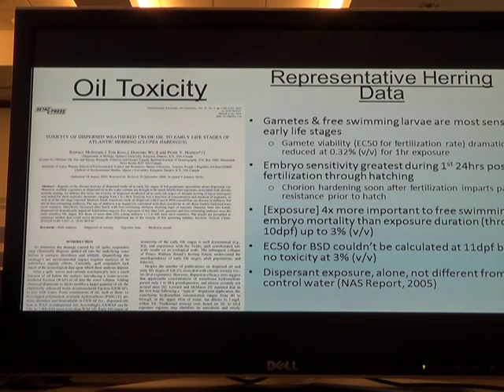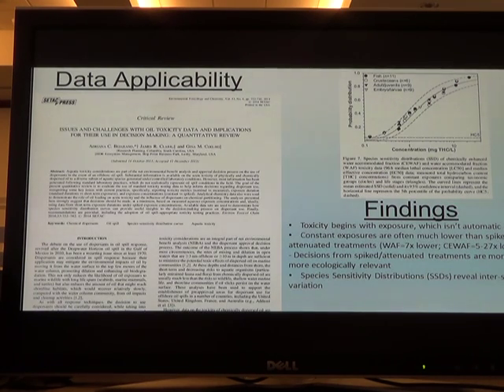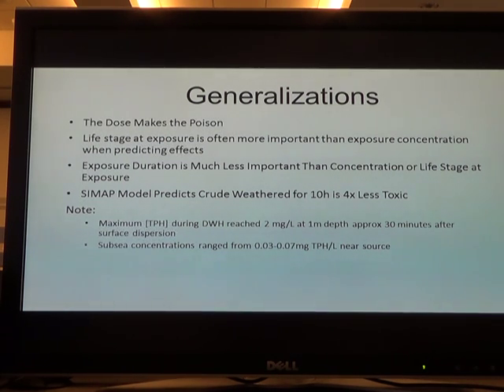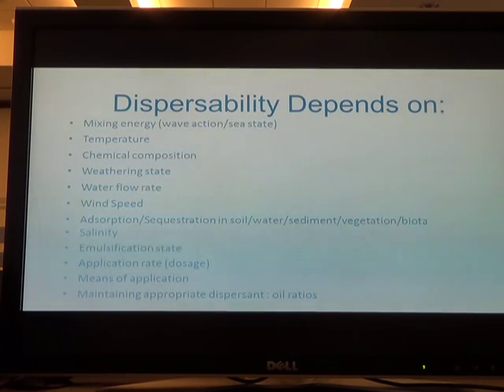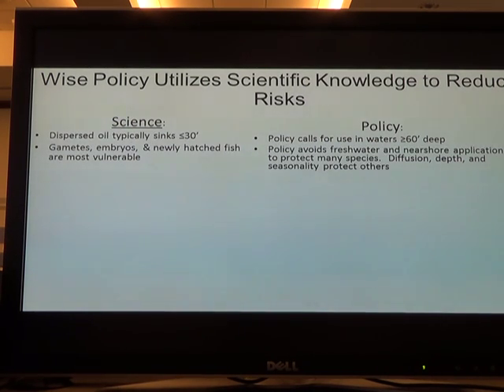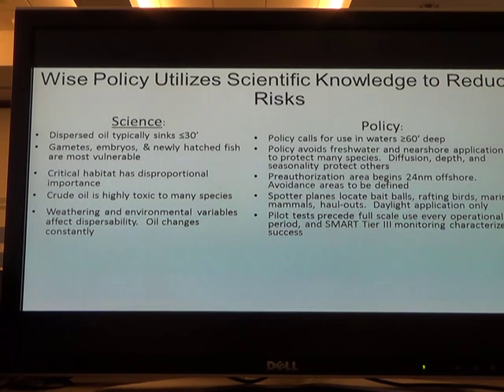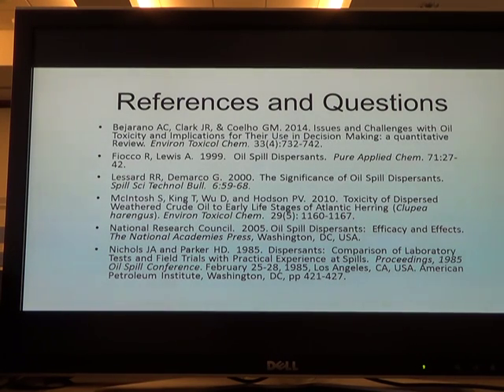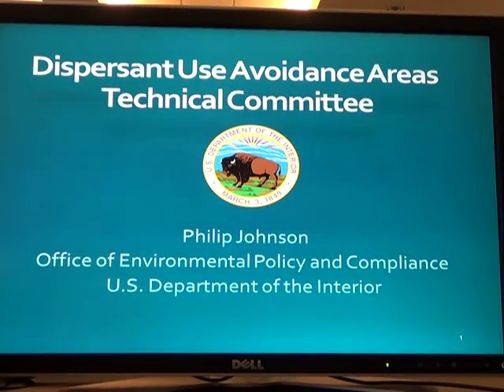Dispersant 201 Part 2